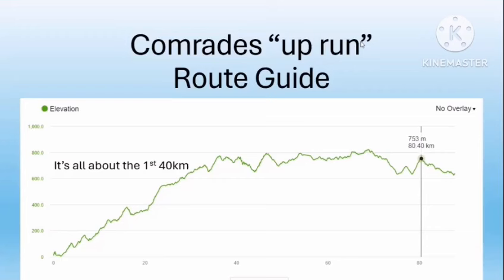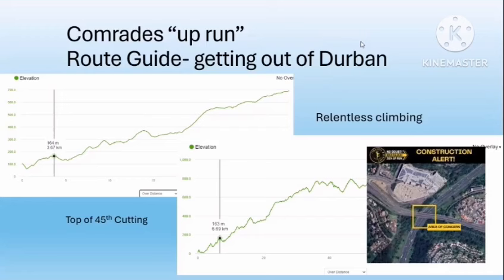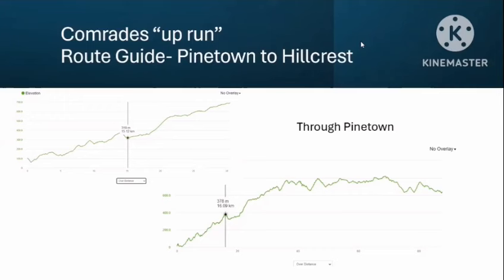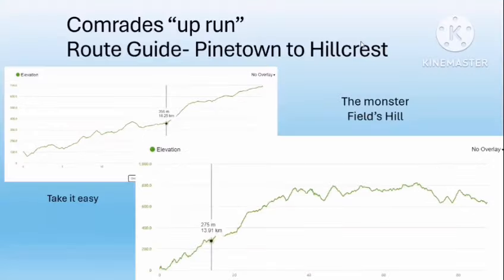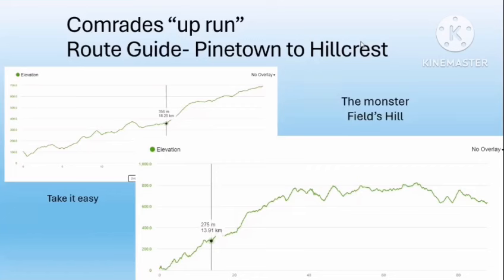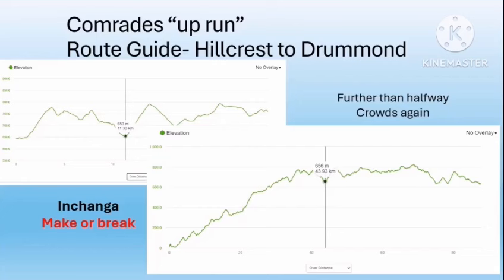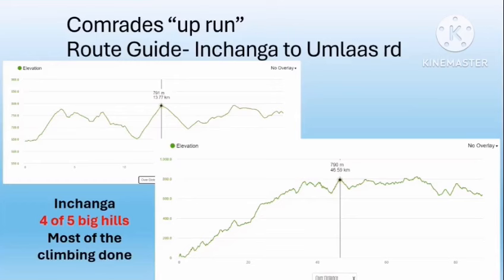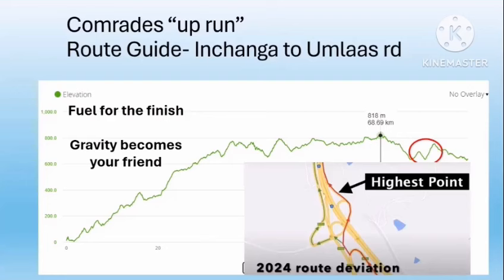Comrades "up run" route review 2024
A detailed route review of the "up run" route of Comrades Marathon.
Aimed at helping novices to the up route prepare for Comrades day.